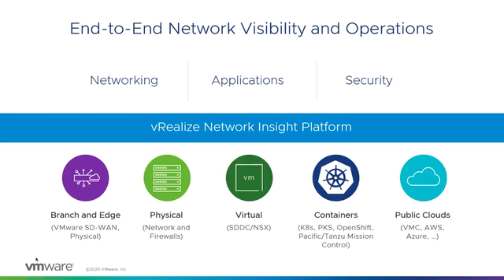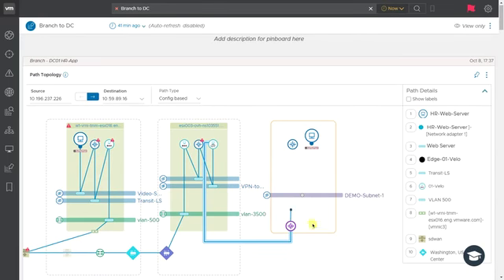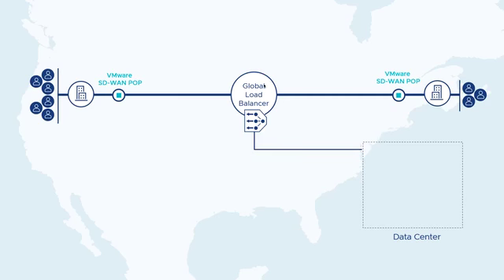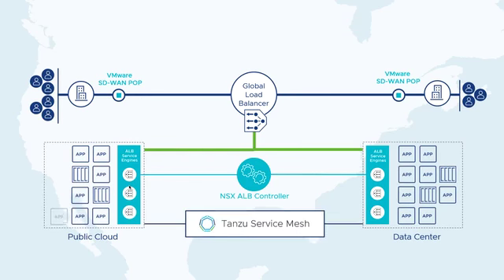vRNI Demo - Modern Networking Event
Demo time! Let’s take a look inside the ModernNetwork with this demo.